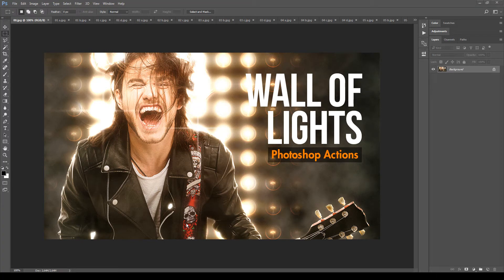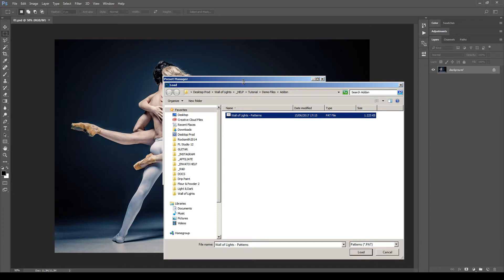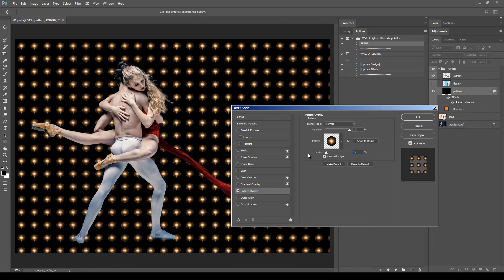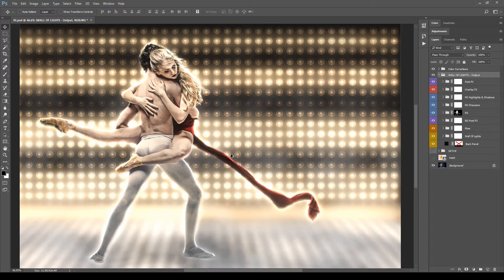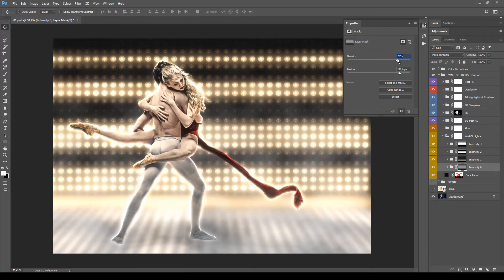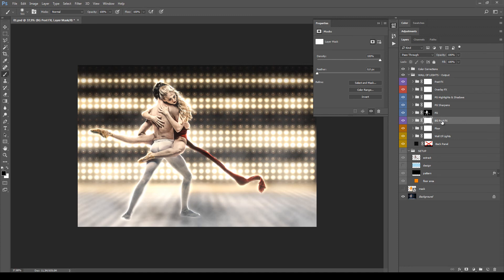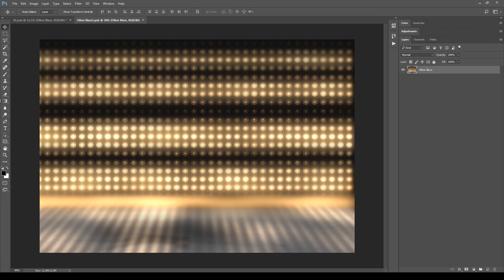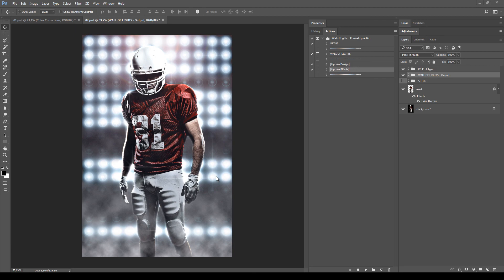Create a Wall of Lights behind your subject in few clicks in Photoshop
Create a Wall of Lights display behind your character in few clicks!
Save hours of work with this action, it's easy to use, brush the interested area of an image, make a quick and easy setup with the provided patterns,
and click play!
The action will automatically generate many graphical elements to work with, combine and tweak them to make lots of variations and give your personal touch.

CREDITS:
Natalia Young & William Cordero: